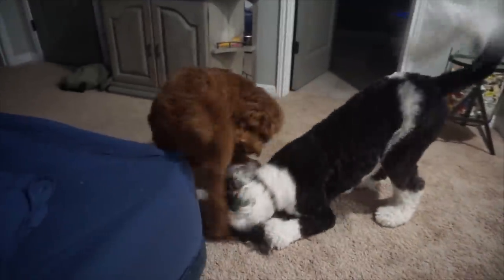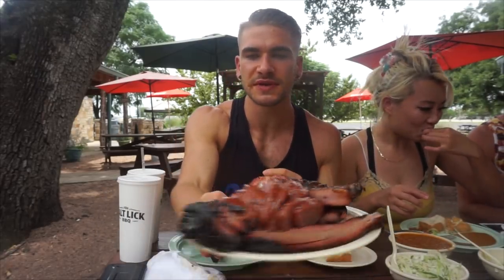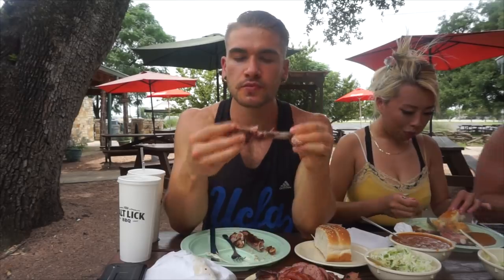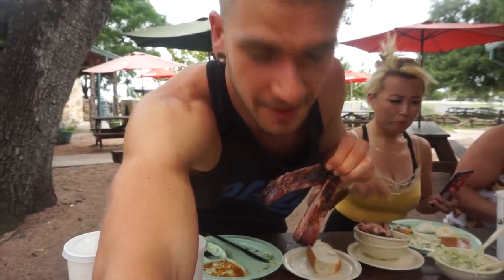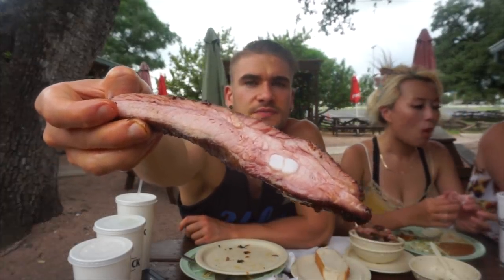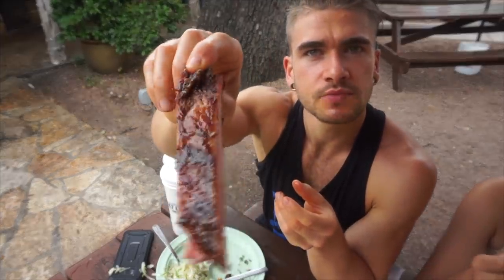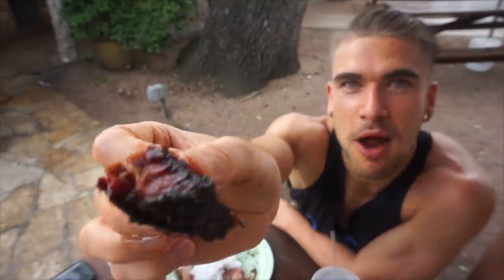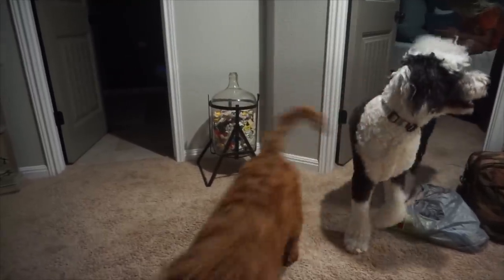LEGENDARY TEXAS BBQ ALL YOU CAN EAT! Famous BBQ | Austin Texas | Salt Lick | Man Vs Food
Austin Texas is home to the best BBQ in all of Texas and arguably the world! Today we go to Salt Lick to try out their famous All You Can Eat "Family Style" bbq meal!

Send me stuff to eat/review :) :
Joel Hansen